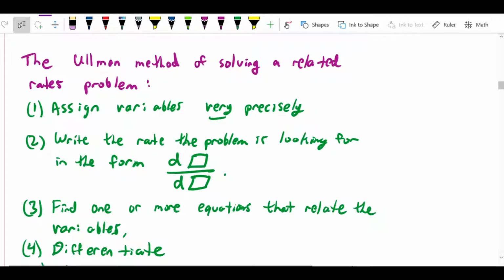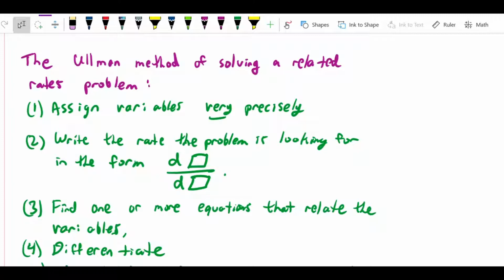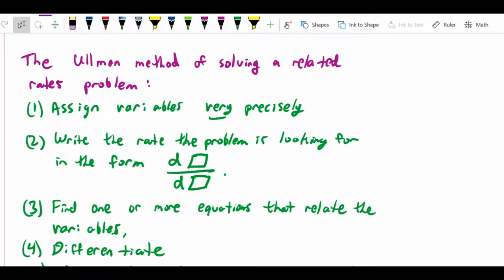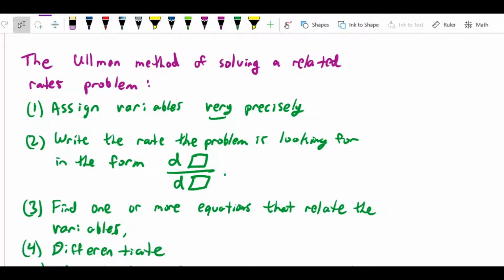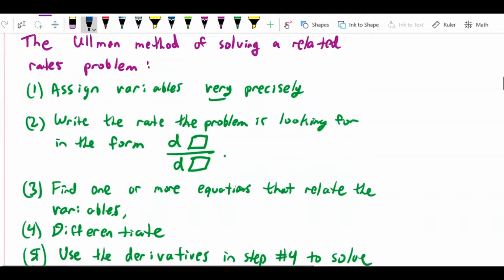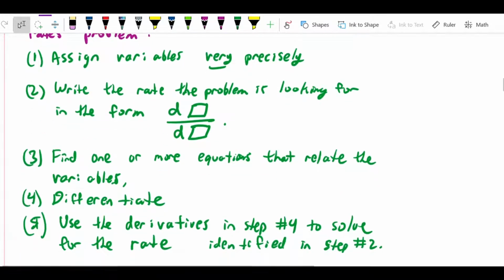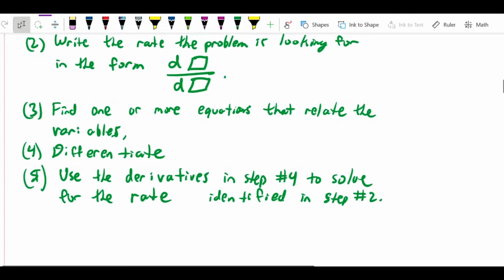Related Rates The Ullman Method TM